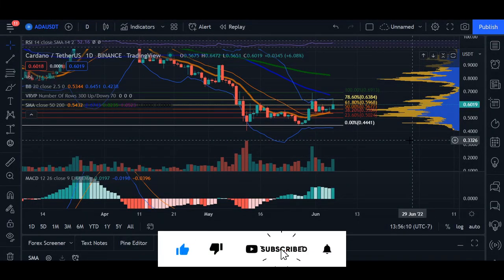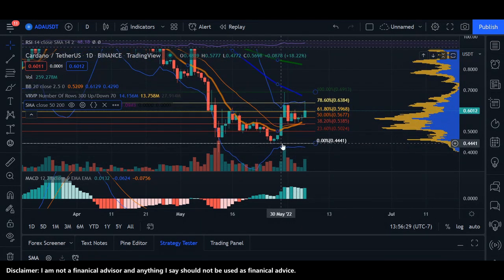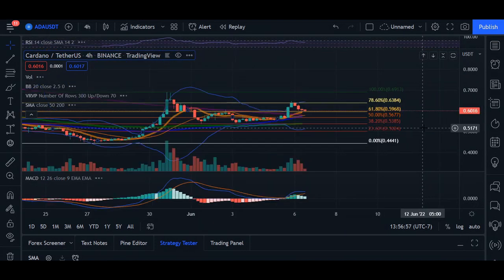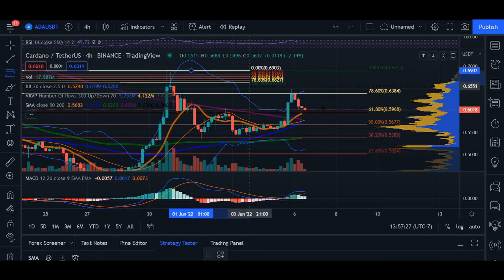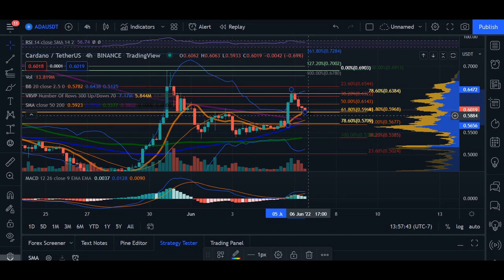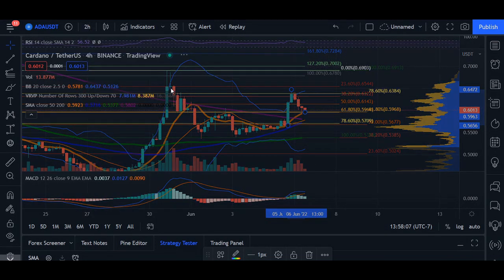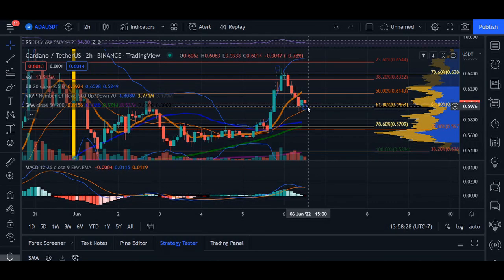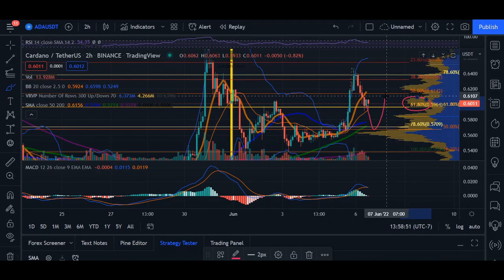ADA PRICE UPDATE - Cardano: This Was Unexpected!!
ADA Price Prediction - CARDANO Price Prediction & Analysis 2022

What Is Cardano (ADA)?
Cardano is a proof-of-stake blockchain platform that says its goal is to allow “changemakers, innovators and visionaries” to bring about positive global change.

To learn more about this project, check out our deep dive of Cardano.

The open-source project also aims to “redistribute power from unaccountable structures to the margins to individuals” — helping to create a society that is more secure, transparent and fair.

Cardano was founded back in 2017, and named after the 16th century Italian polymath Gerolamo Cardano. The native ADA token takes its name from the 19th century mathematician Ada Lovelace, widely regarded as the world’s first computer programmer. The ADA token is designed to ensure that owners can participate in the operation of the network. Because of this, those who hold the cryptocurrency have the right to vote on any proposed changes to the software.

The team behind the layered blockchain say that there have already been some compelling use cases for its technology, which aims to allow decentralized apps and smart contracts to be developed with modularity.

In August 2021, Charles Hoskinson announced the launch of the Alonzo hard fork, causing Cardano price to surge, gaining 116% in the following month. On Sept. 12, 2021, the Cardano ‘Alonzo’ hard fork officially launched, bringing smart contract functionality to the blockchain. Over 100 smart contracts were deployed in the following 24 hours after the launch.

Cardano is used by agricultural companies to track fresh produce from field to fork, while other products built on the platform allow educational credentials to be stored in a tamper-proof way, and retailers to clamp down on counterfeit goods.